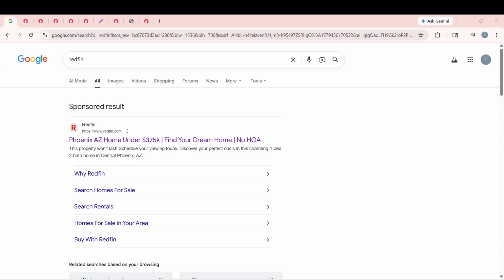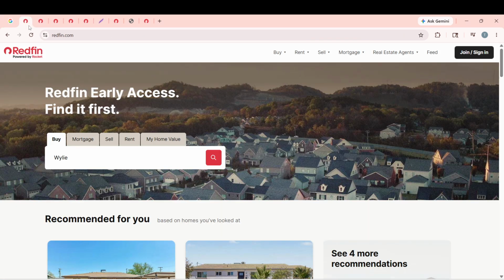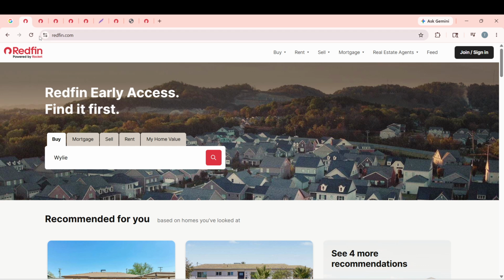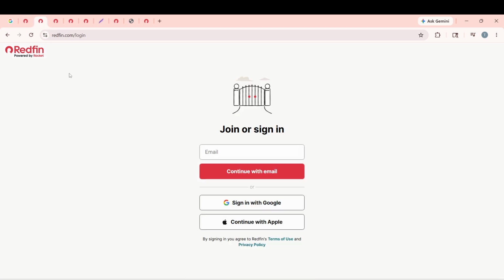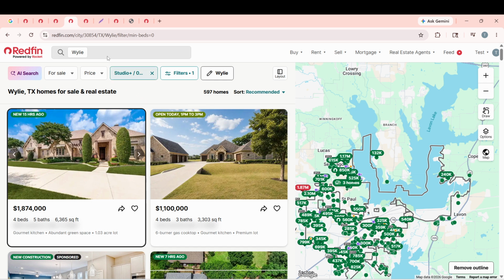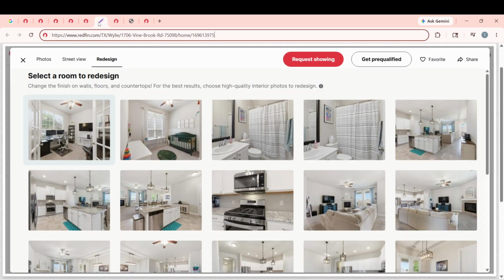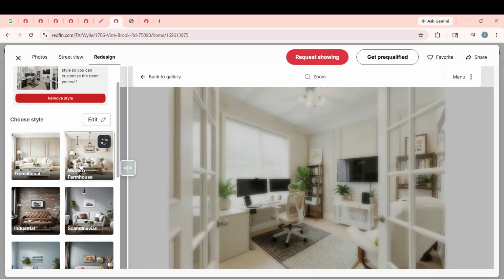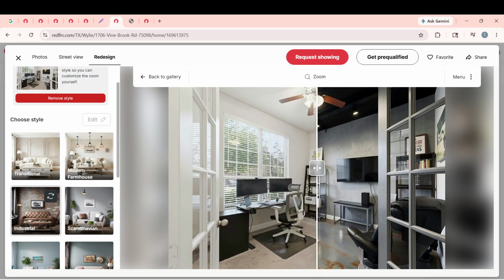How to Use Redfin Redesign [2026 Full Guide]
How to Use Redfin Redesign

In this video, we show you exactly how to use Redfin Redesign to enhance your property searching experience. We explore the new features that streamline finding and viewing homes on the market, ultimately improving your overall workflow in real estate.

Understanding these updates not only allows you to navigate the platform more effectively but also helps you leverage the tools available for better decision-making in your home buying or selling process.

Technical Specs:
Software: Redfin; Feature: Dashboard